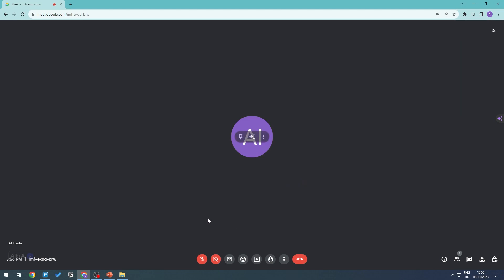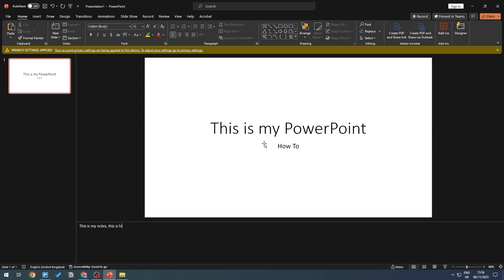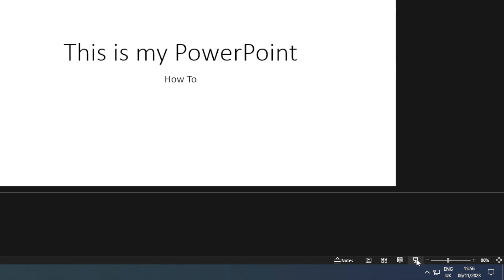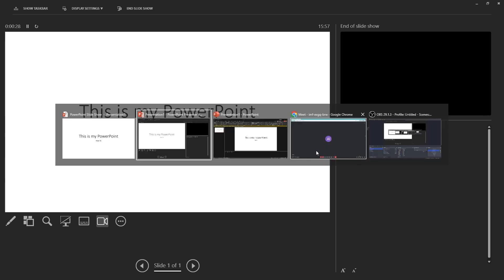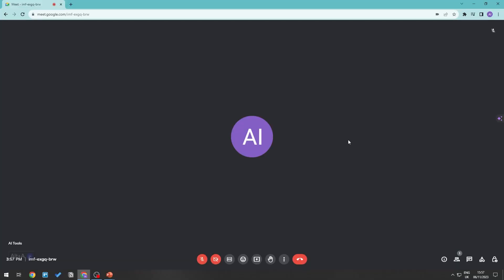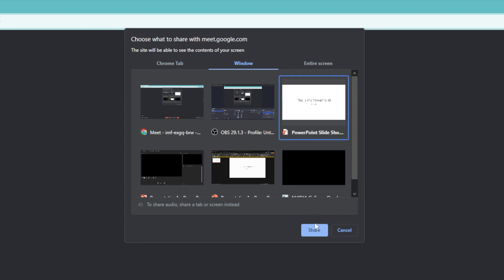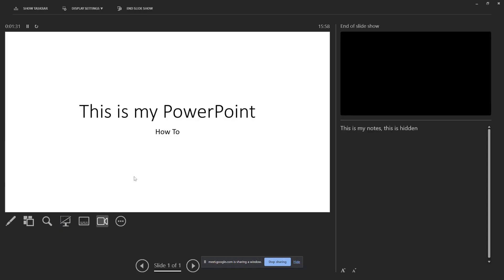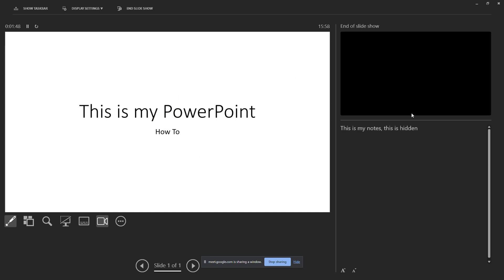How to View Notes in Powerpoint While Presenting on Google Meet